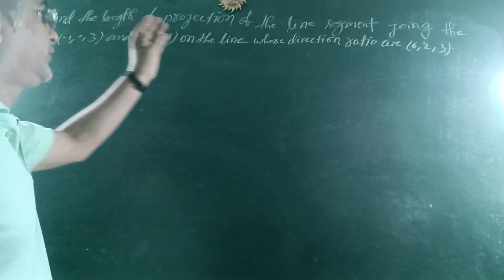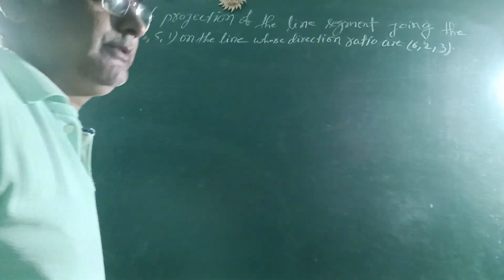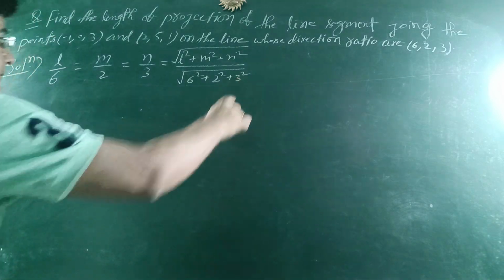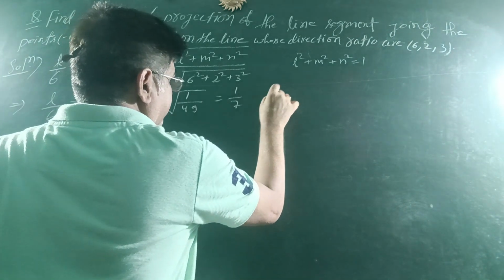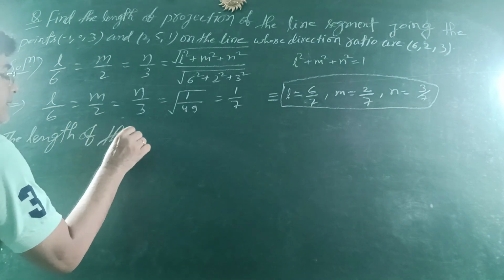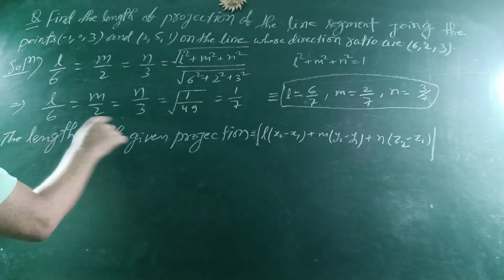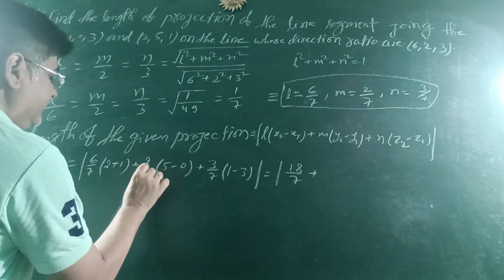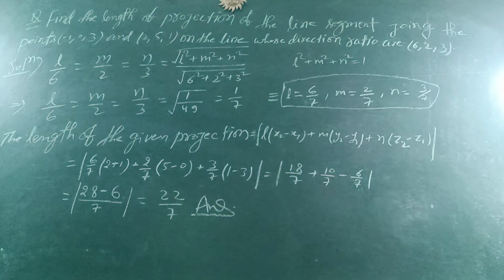High thinking 3D plane question and solution by SM EDUCATION 2.0